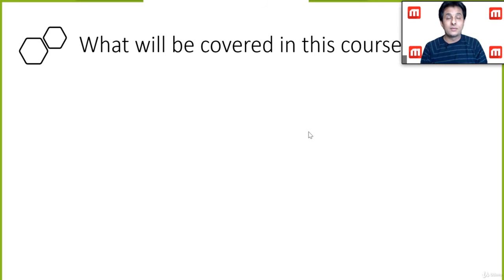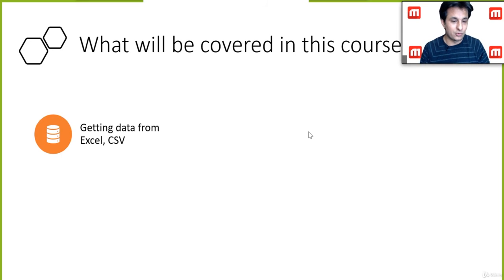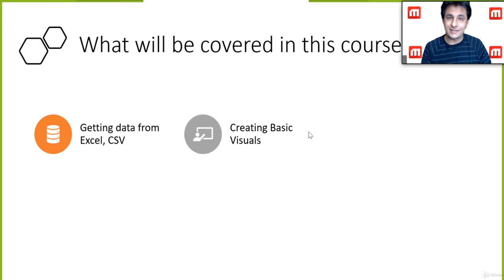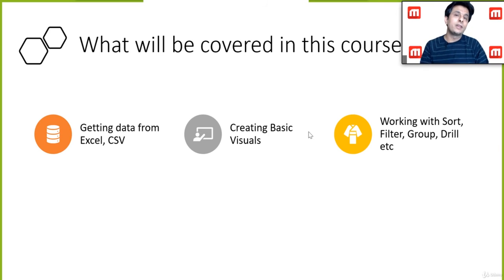MicroStrategy Desktop 2020 - Part 2 - learn MicroStrategy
Business Intelligence domain is booming. Many BI tools are available in the market. We have MicroStrategy one of the leading and fastest growing  tool.           This course is will take you through basics of MicroStrategy Desktop Application right from downloading and installation to creating beautiful dashboards. Also you will learn how to get data from Excel, create various types of visualization available and convey the right message  . Different charts , filters and unique features to any BI tools like Keep Only, View data, Export would be covered.           This course will help you with Training Material, MCQ's and  exercise files. So that you follow along with the videos.          After completing this training, you would receive a course completion certificate.
this is the best MicroStrategy course. you can download and watch for free after enroll.